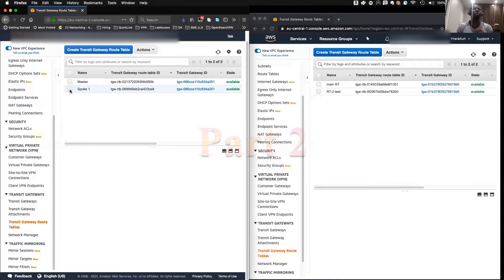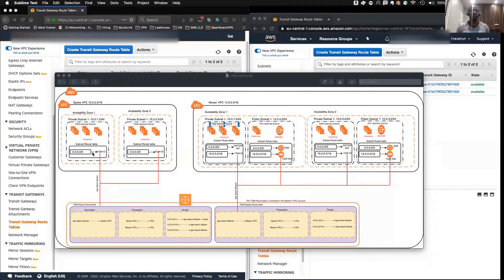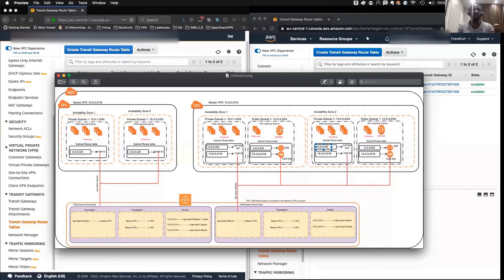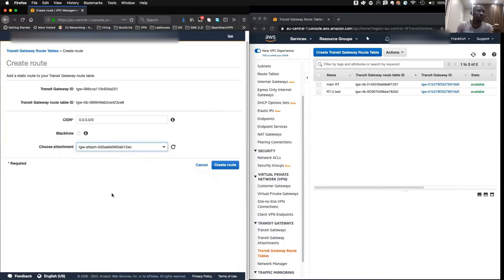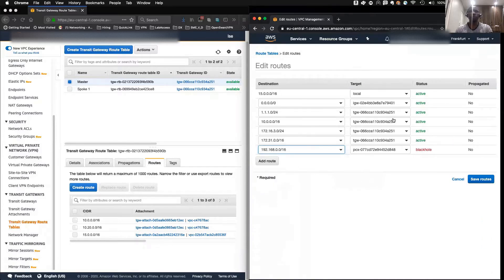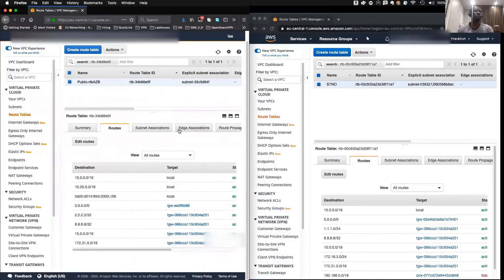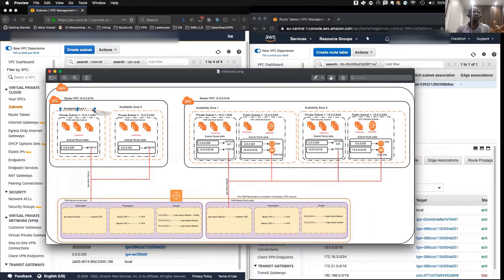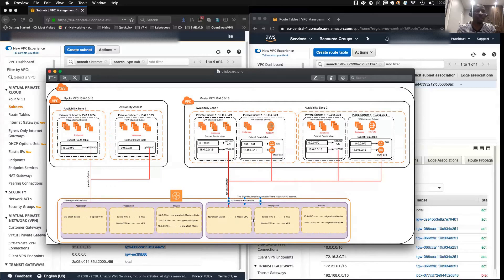How to connect multiple accounts to Internet via AZ dependent NAT Gateway using Transit Gateway Pt.2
This is the continuation of the previous video on the same topic. The part 1 video was shortened so as not to exceed 30min.